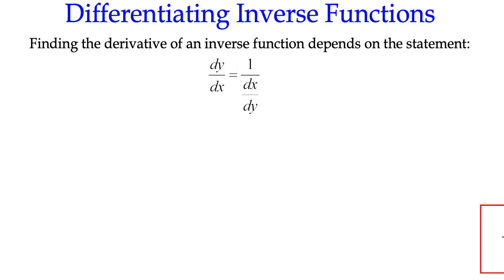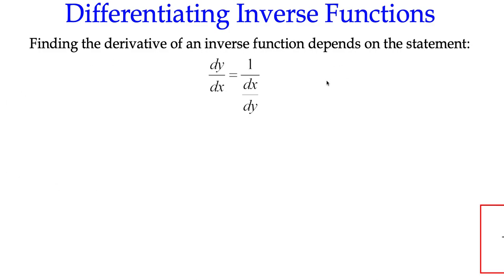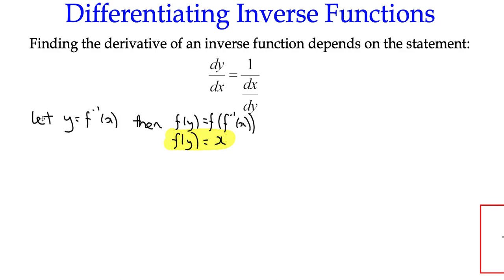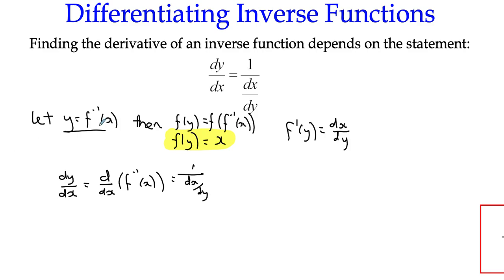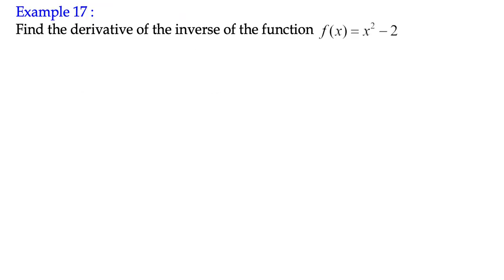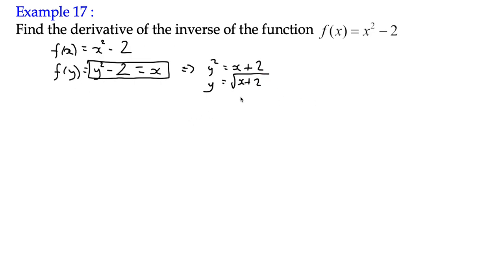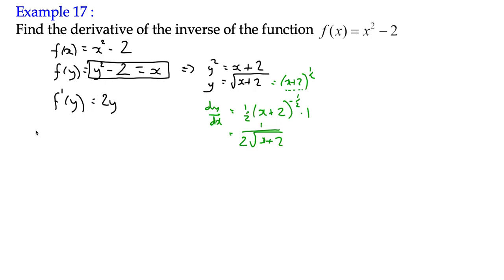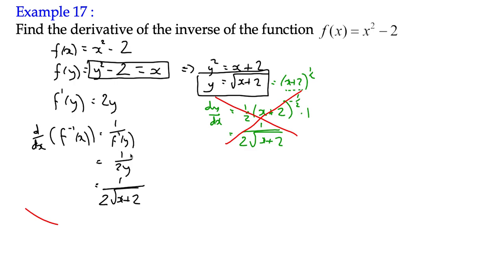Differentiation Example 17 - Differentiating Inverse Functions